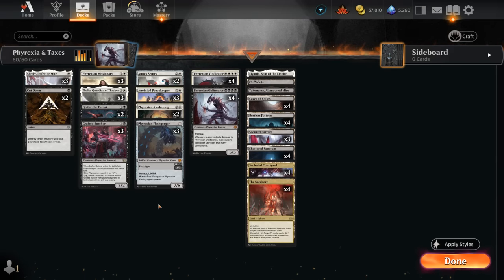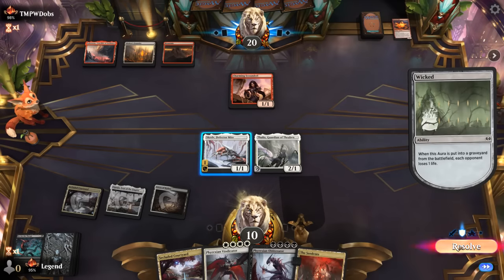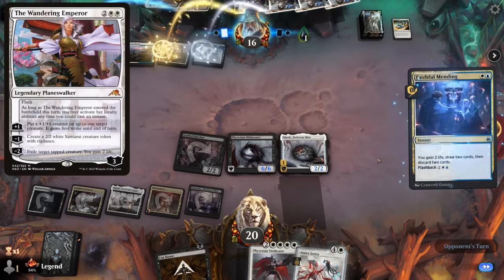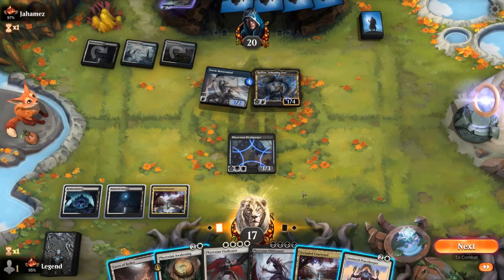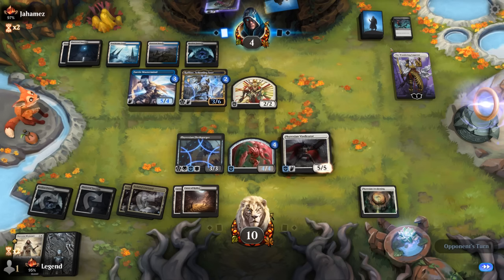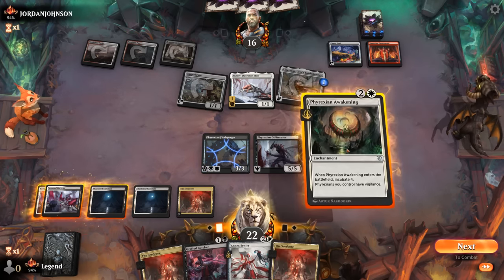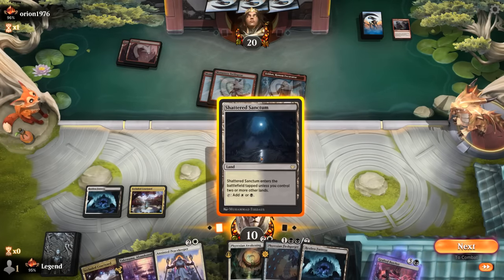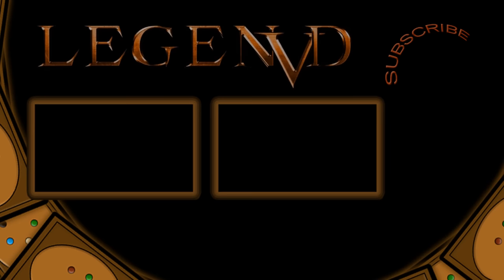Casting both Phyrexians in the same deck.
Magic: The Gathering Arena deck tech & gameplay with a black/white Phyrexian & Taxes deck, featuring both Phyrexian Vindicator and Phyrexian Obliterator in Standard.

00:00 - Deck Tech
03:35 - Match 1
09:36 - Match 2
12:47 - Match 3
16:03 - Match 4
26:30 - Match 5
29:56 - Match 6
33:10 - Match 7